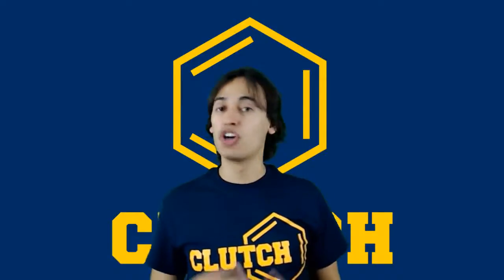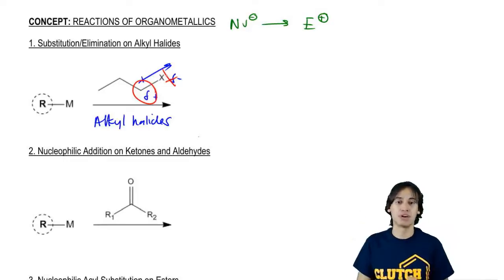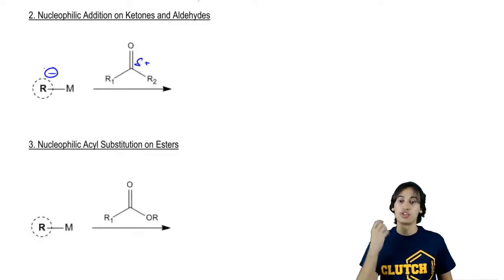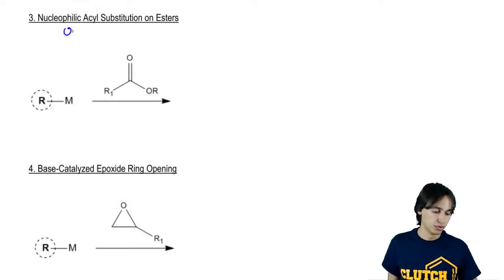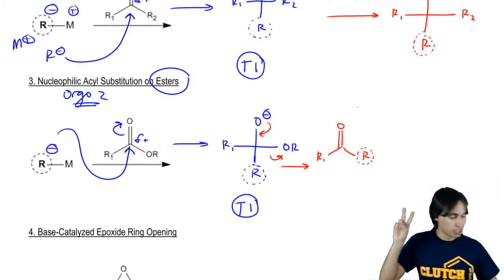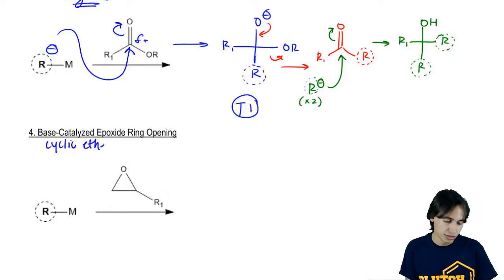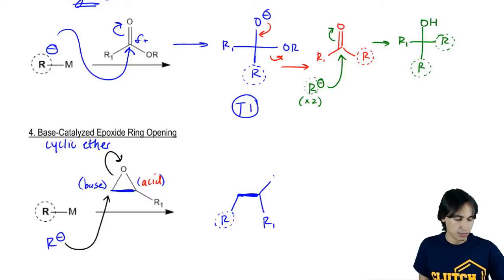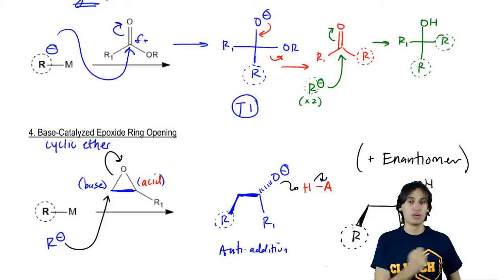Reactions of Organometallics